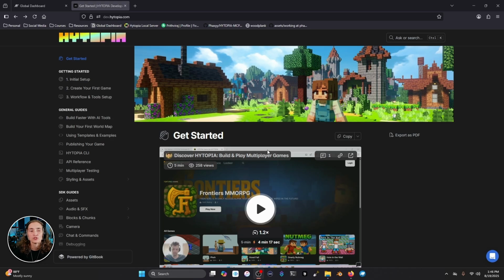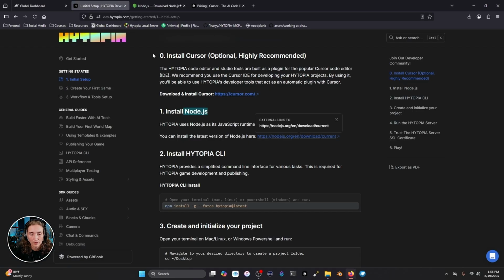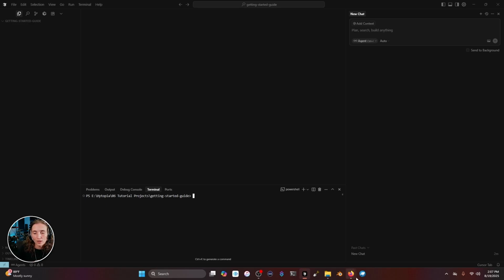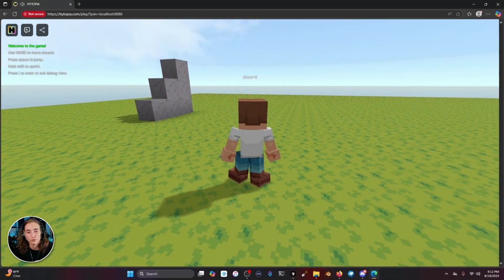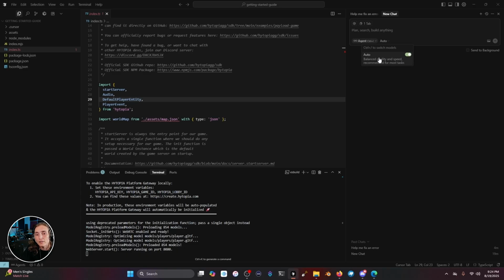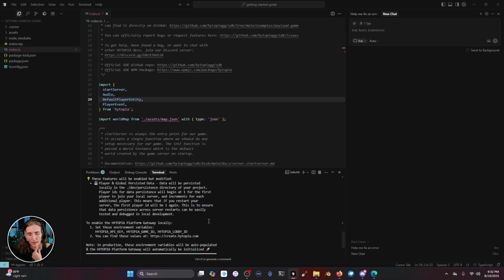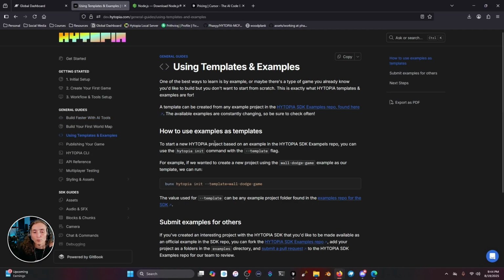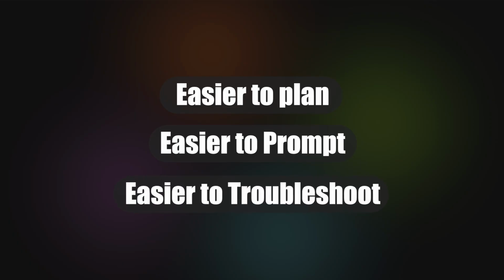Hytopia SDK Setup Tutorial - Beginner Friendly Getting Started Guide with Cursor AI Tips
Want to start making games on Hytopia? Start here! In this video I cover the complete Hytopia getting started guide and also go over a few cursor and Hytopia tips to make your game dev journey a little easier :)

★ IMPORTANT LINKS ★

★ TIMESTAMPS ★

0:00 Intro
0:15 Installing Hytopia
1:07 Install Cursor
2:04 Install Node.js
3:23 Install the Hytopia CLI
4:06 Starting a New Project
10:00 Cursor Tips - Settings
11:46 Cursor Tips - Modes (Auto, Ask, and Agent Modes)
14:20 Hytopia Bonus Tip #1 - Intro to Javascript Course
14:50 Hytopia Bonus Tip #2 - Read the Dev Docs + API Reference
15:05 Hytopia Bonus Tip #3 - Use the Hytopia MCP Server
15:42 Hytopia MCP Example
17:22 Hytopia Bonus Tip #4 - Ask the AI to Explain Stuff
18:19 Hytopia Bonus Tip #5 - Check out Example Games
21:38 Summary of Recommendations